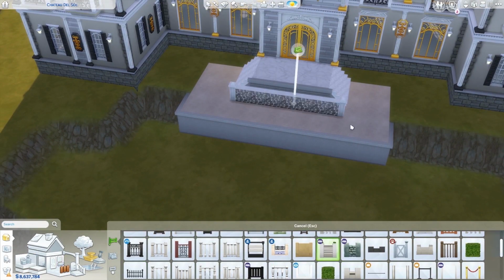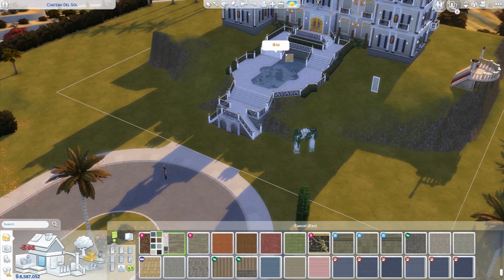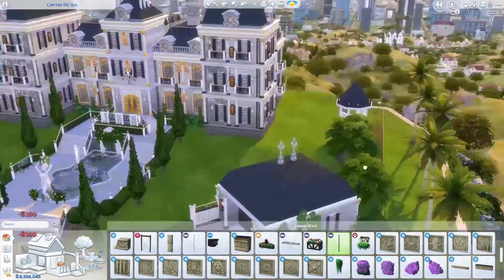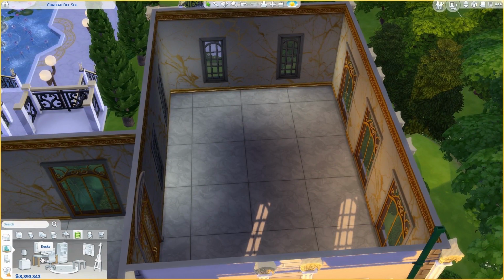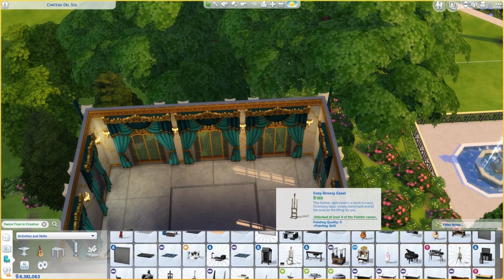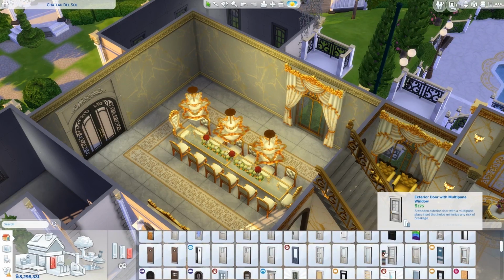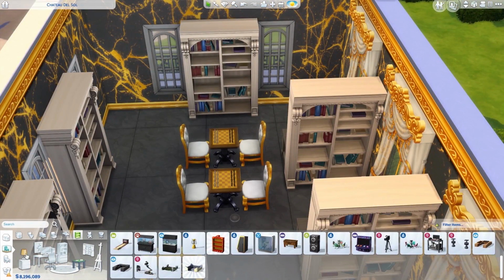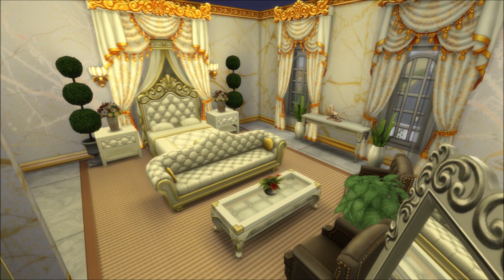Chateau Del Sol - The Sims 4 Get Famous - House Build | HD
Live is a King and Queen on the top of the Del Sol Valley, in the Chateau Del Sol!

Have a build you want me to build, send me a request on Twitter!

The build can be found on the gallery right now! :D

Cheats I use : Moveobjects and ignoregameplayunlocksentitlement